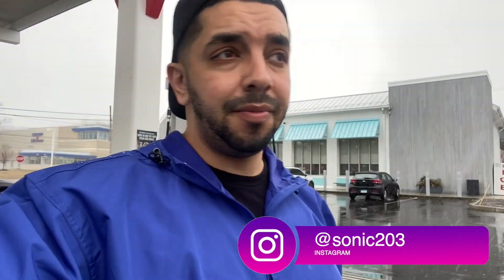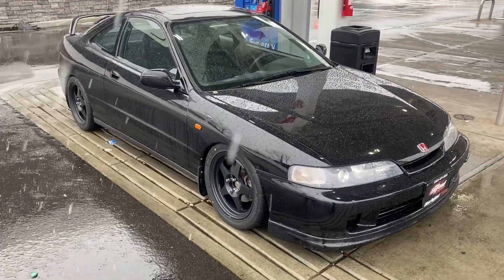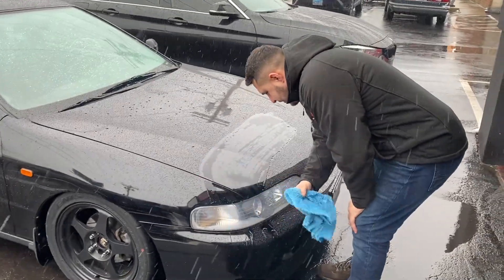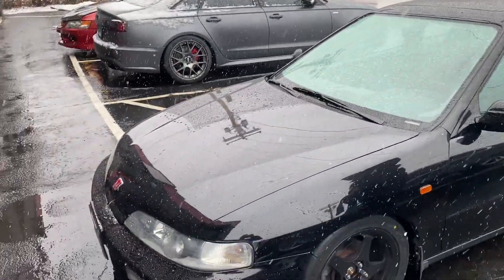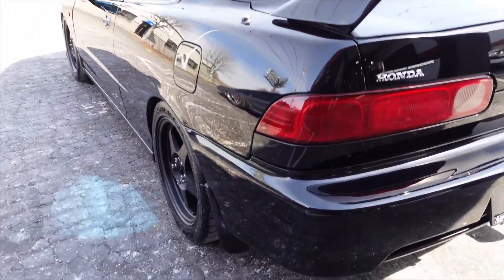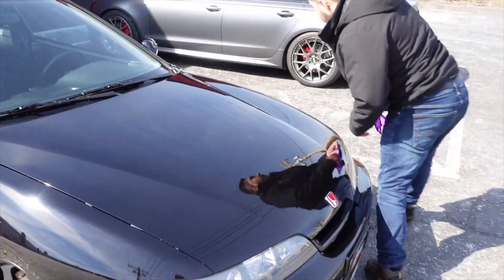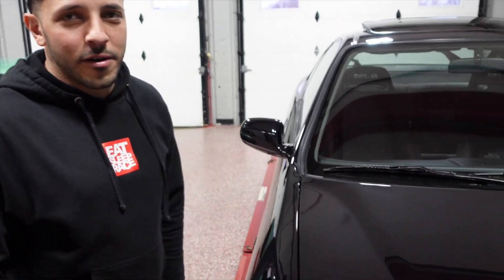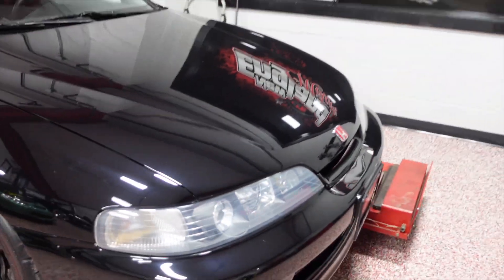Dc2 K20 Integra SAVED❗️Unbelievable Transformation! 💎💎 Must see!!! 🤯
Detail Master completely transformed our k20 dc2 integra! 💎 Make sure you watch previous video to see how bad it was, the paint came back to life and looks nothing short of amazing!

shop page @new_england_motors

detail masters IG @detailmastersllc